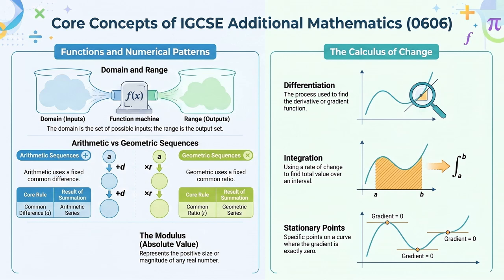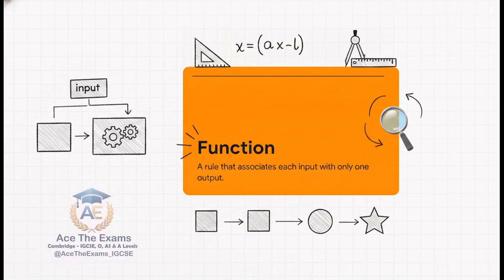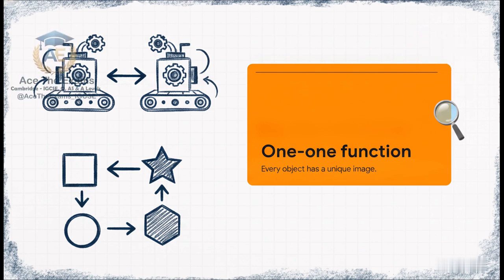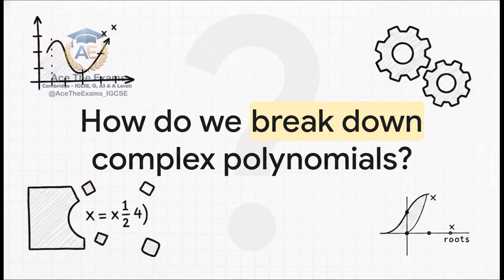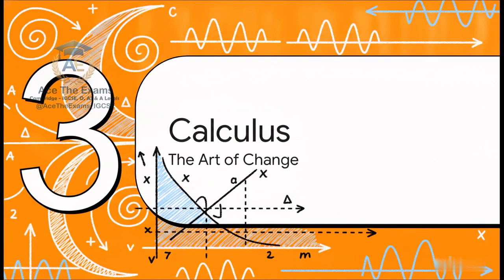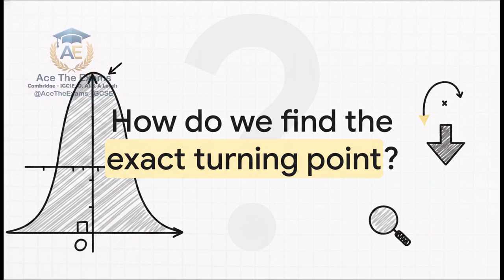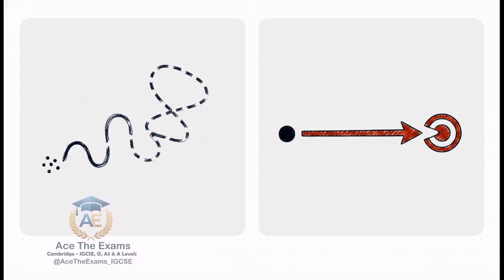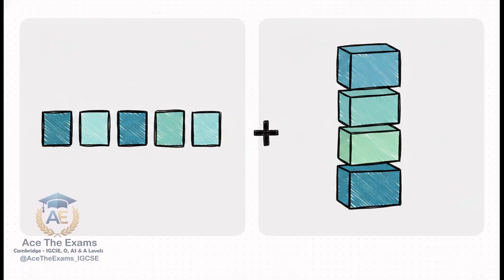Glossary Igcse Additional Mathematics 0606 | Ace The Exam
Glossary Igcse Additional Mathematics 0606 for Additional Mathematics. This Ace The Exam lesson explains Glossary using exam-focused revision, questions, past-paper practice, mark-scheme understanding and common mistakes.

Primary search query: Glossary IGCSE Additional Mathematics 0606
Related searches: Glossary Additional Mathematics 0606 questions, Glossary 0606 past paper